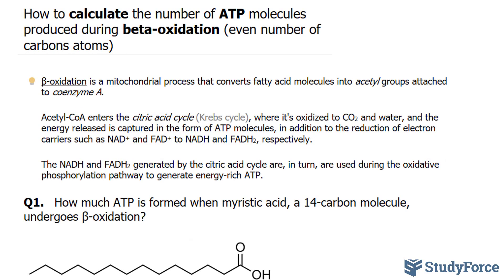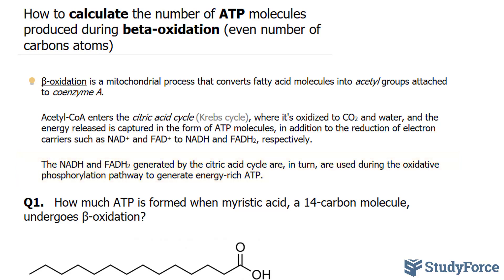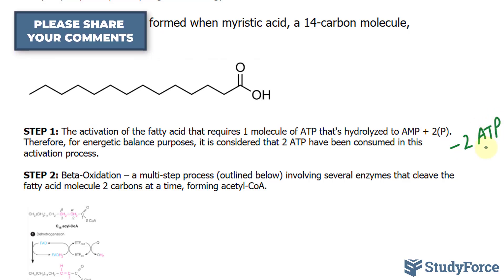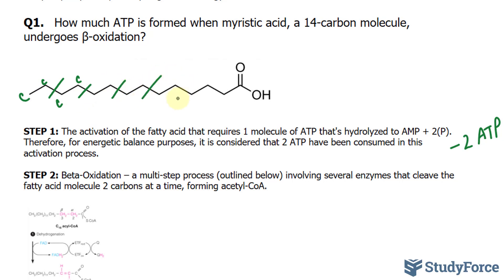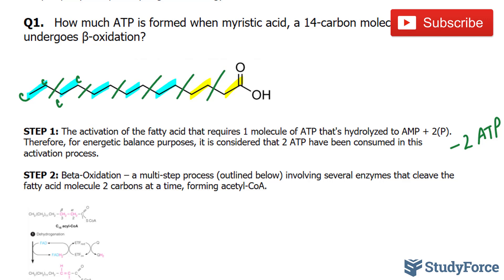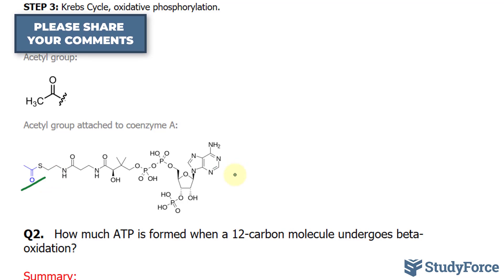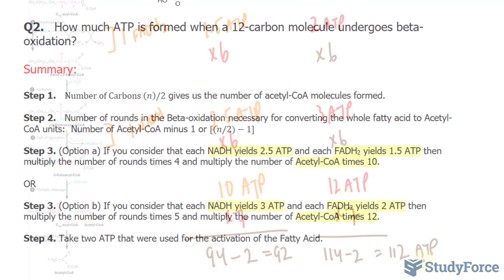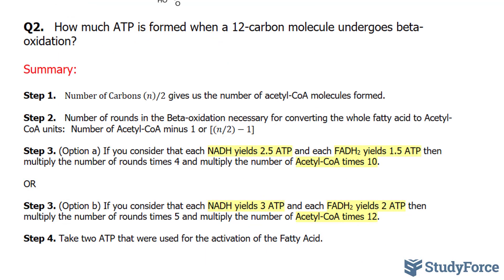How to calculate the number of ATP molecules produced during beta oxidation (Even, Question 1)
β-oxidation is a mitochondrial process that converts fatty acid molecules into acetyl groups attached to coenzyme A.

Acetyl-CoA enters the citric acid cycle (Krebs cycle), where it's oxidized to CO2 and water, and the energy released is captured in the form of ATP molecules, in addition to the reduction of electron carriers such as NAD+ and FAD+ to NADH and FADH2, respectively.

The NADH and FADH2 generated by the citric acid cycle are, in turn, are used during the oxidative phosphorylation pathway to generate energy-rich ATP.